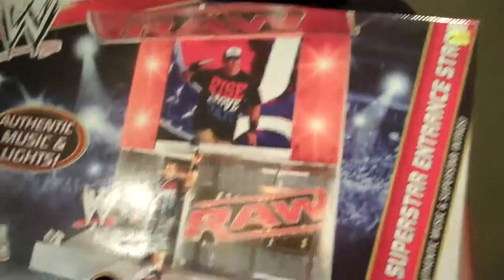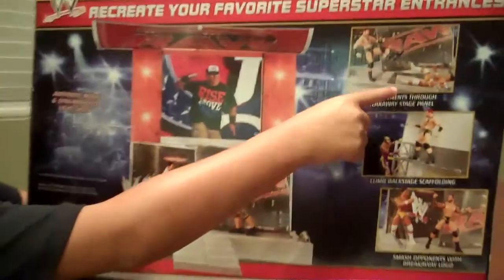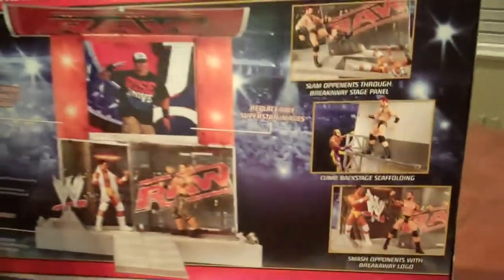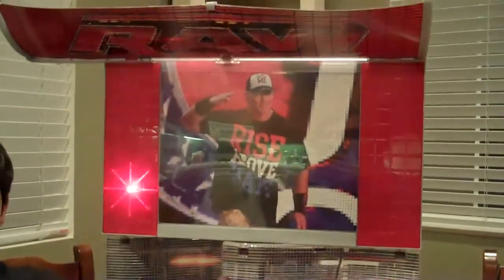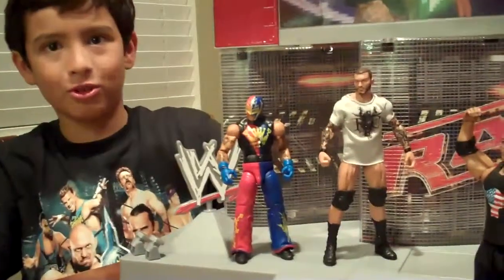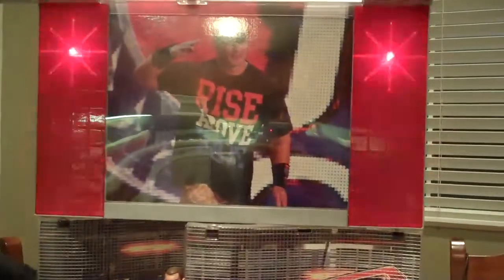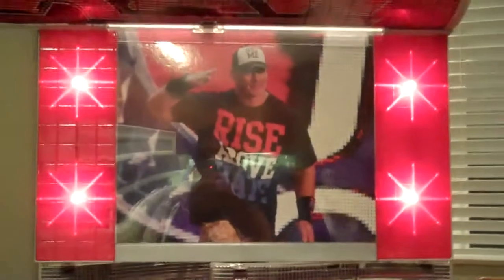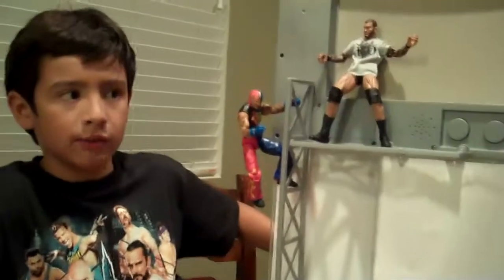WWE RAW Entrance Review by Jonathan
Jonathan's Grandpa Robert picked this up for him for his birthday. Anybody else have the RAW Entrance? it plays music and has a few things you can do with it. look for more WWE reviews by Jonathan.